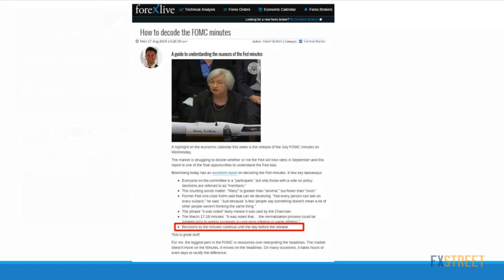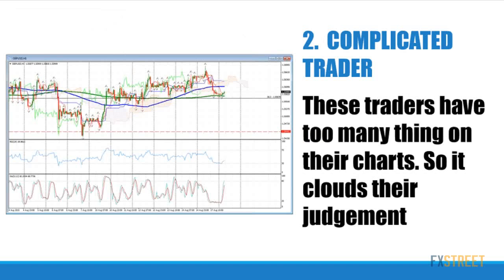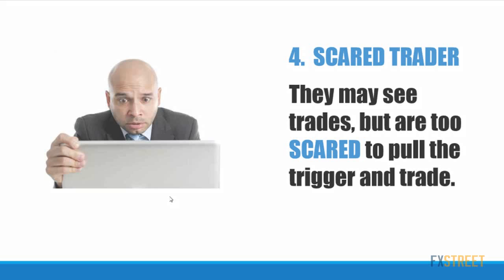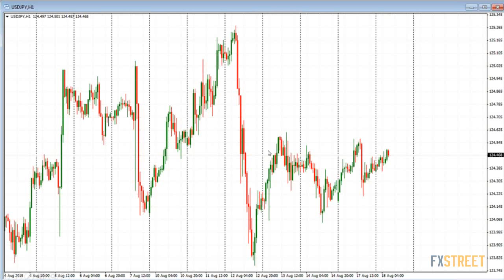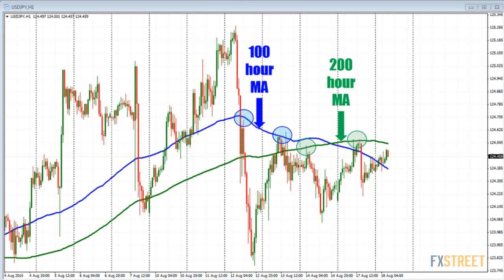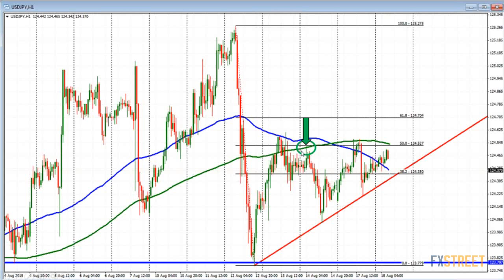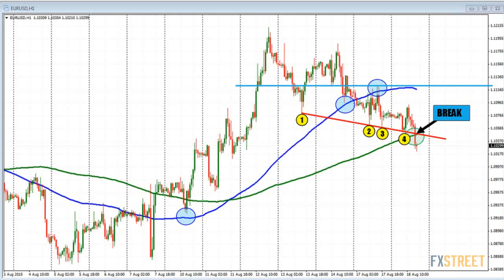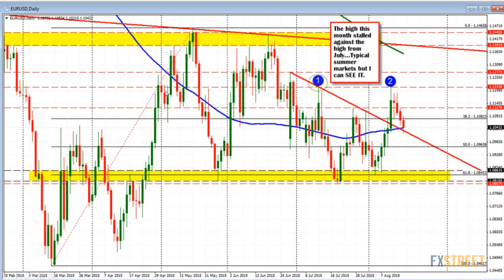Greg Michalowski: You have to believe what you see when you trade forex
Date of issue: 18 August 2015. Speaker: Greg Michalowski. If you don't believe in what you see when you trade, you are likely to be lost and not do well. In this webinar Greg Michalowski, Director of trading education and technical analysis at ForexLive.com will explore what you need to do believe what you see in your trading and turn your trading around.